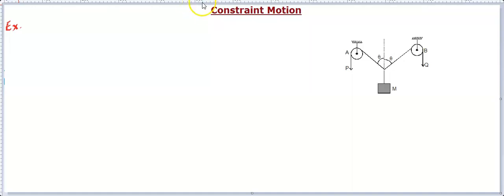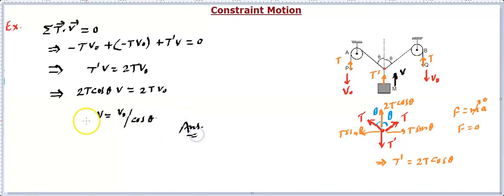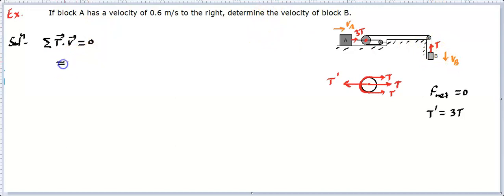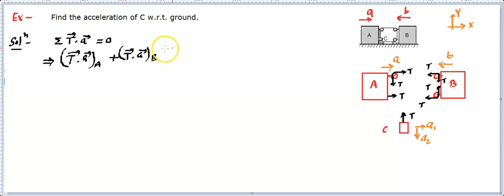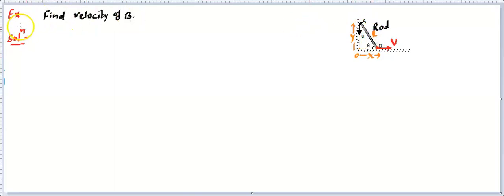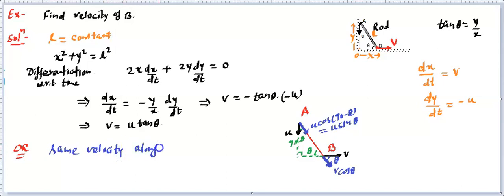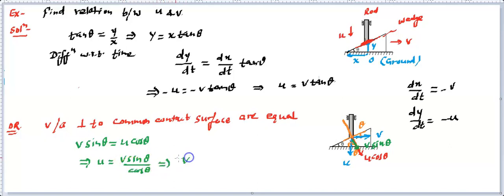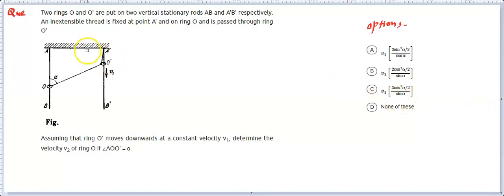Lecture #2 Constraint Motion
String Block constraints, wedge constraints and constraint involving angular velocity.